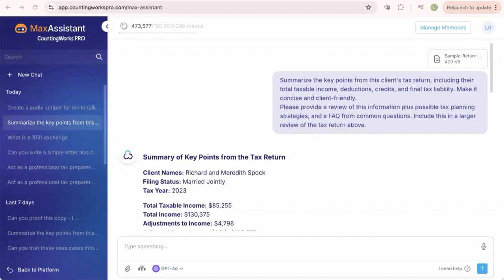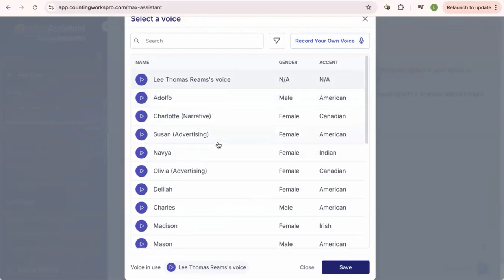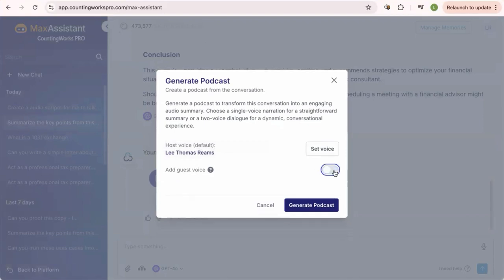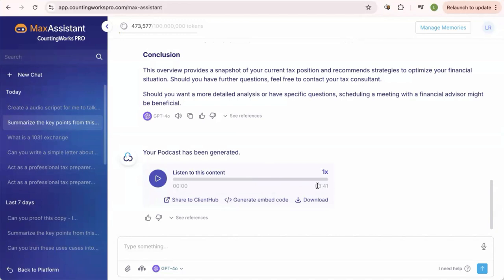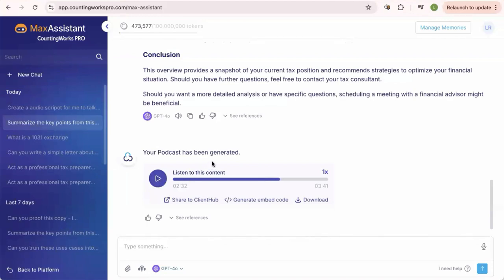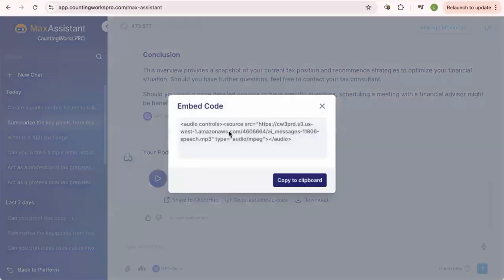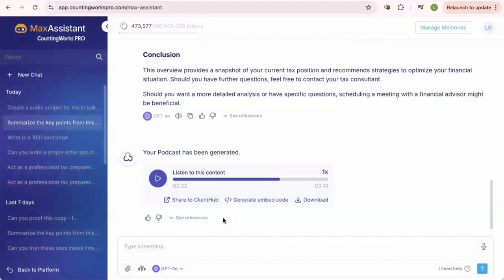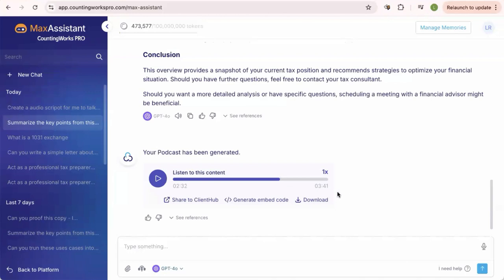AI Audio DeepDive in MAX: A Game-Changer for Explaining Complex Tax Topics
Tired of repeating the same explanations about tricky tax returns or accounting procedures? Meet AI Audio DeepDive, the new feature in MAX that lets you generate audio explanations using your own cloned voice or our AI voice library. In this video, you’ll see how to:

- Turn complex tax details into simple, on-demand audio clips for your clients
- Save hours of back-and-forth by automating FAQs and recurring explanations
- Even create full podcast episodes—scripted, recorded, and edited with minimal effort

Whether you’re looking to improve client communication, streamline your workflow, or both, AI Audio DeepDive can do the heavy lifting—while you focus on more important tasks.

Ready to see it in action? Watch now and discover a smarter way to handle complex client conversations.

Visit CountingWorksPRO.com for more details.